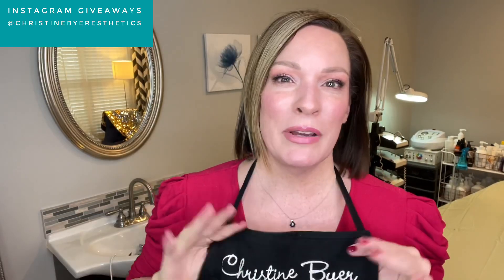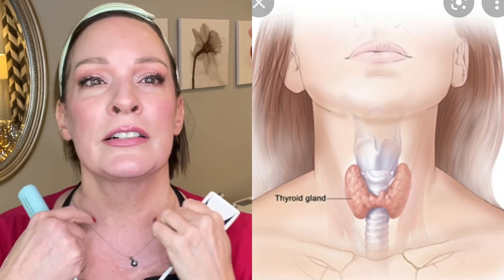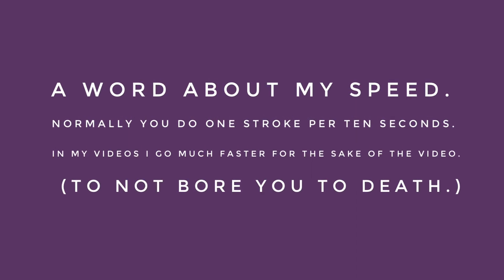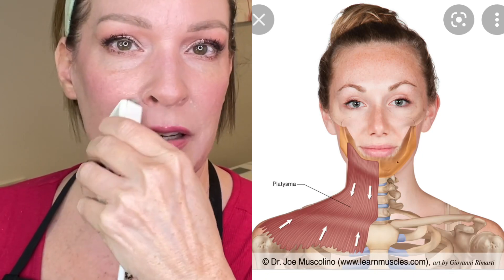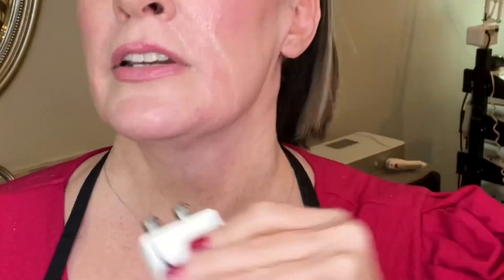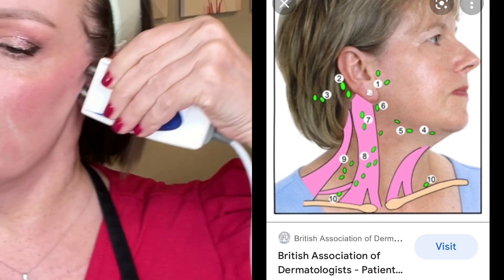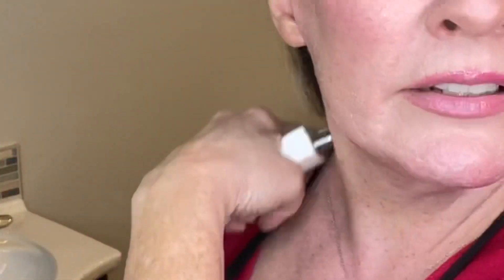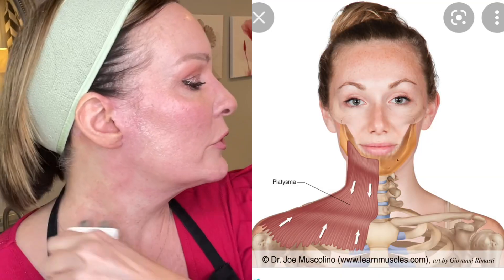Better NECK LIFT with ANY DEVICE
Follow along to learn PRO moves to lift saggy skin. Join Christine Byer, Licensed Esthetician for 21 years, as she shares how to get a better neck lift with any device using specific targeted vectors.

The opinions expressed in the video are my own. I only give high marks to products that I have personally tested and believe to be beneficial to my audience.